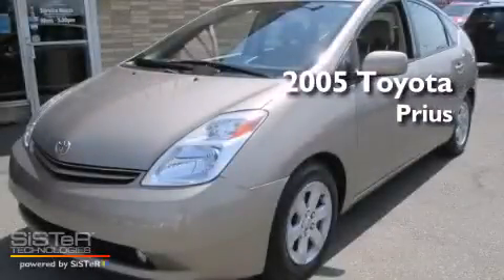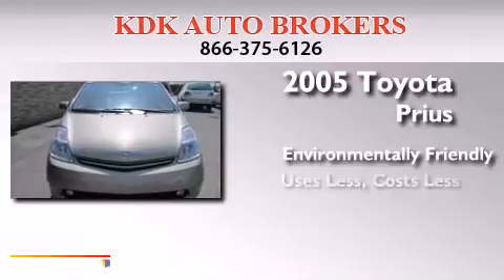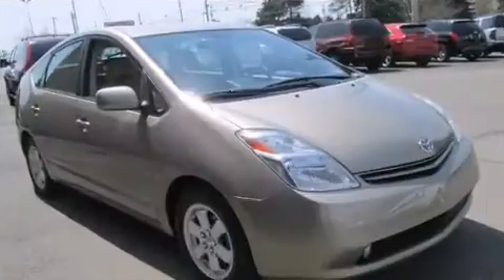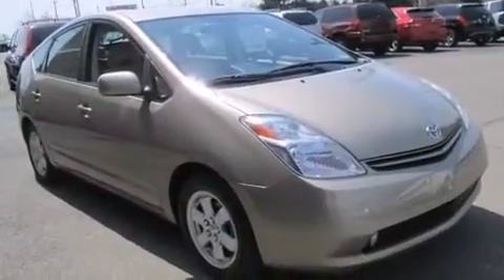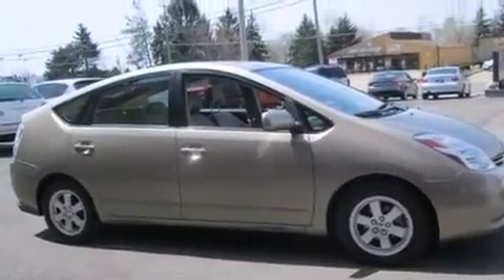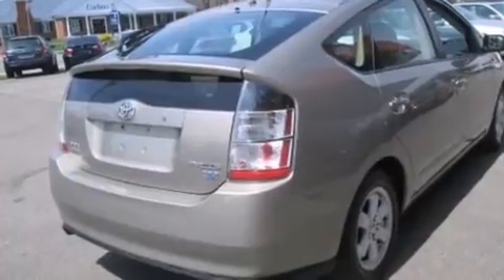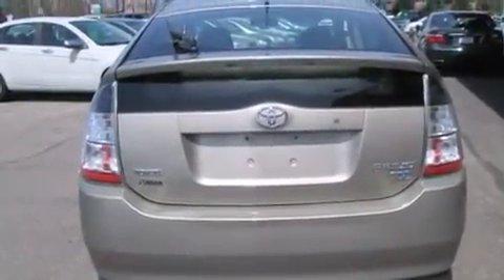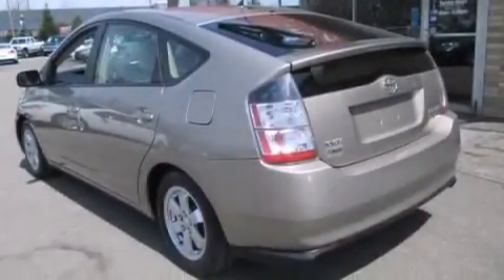2005 Toyota Prius Akron OH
We've been honored to serve the Brunswick OH area , we promise that your experience at our dealership will exceed your expectations ! Year : 2005 Make : Toyota Model : Prius Engine : 1.5L 4-Cylinder Exterior : Driftwood Pearl Miles : 81,757 Interior : Ivory/Brown Stock : 032726 KDK Auto Brokers Inc. 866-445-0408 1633 Pearl Road Brunswick , OH 44212 Pre-Owned 2005 Toyota Prius Brunswick OH